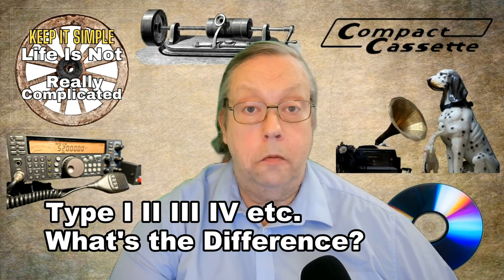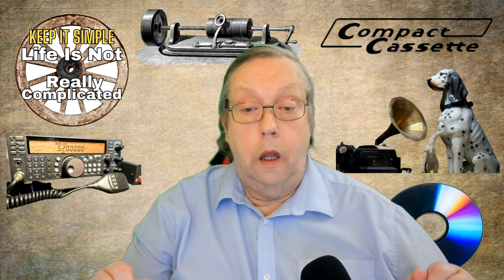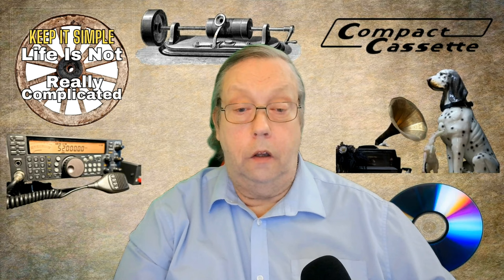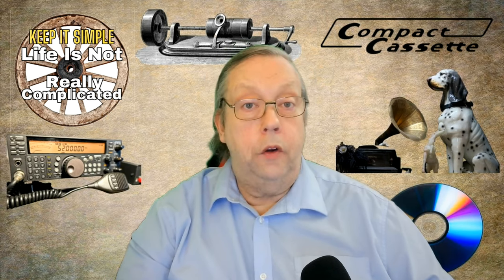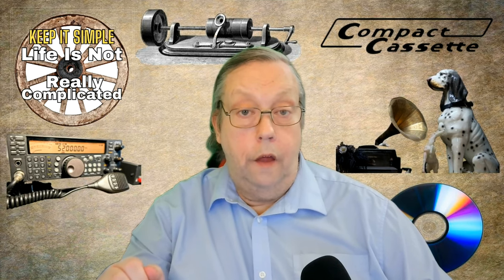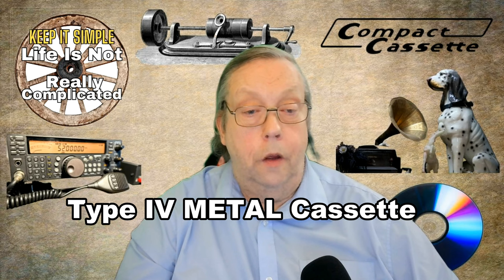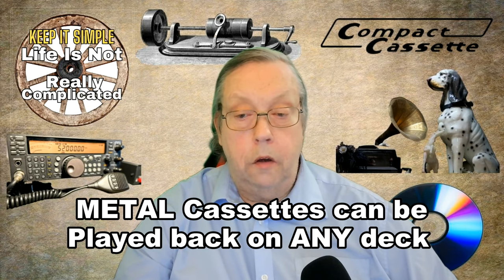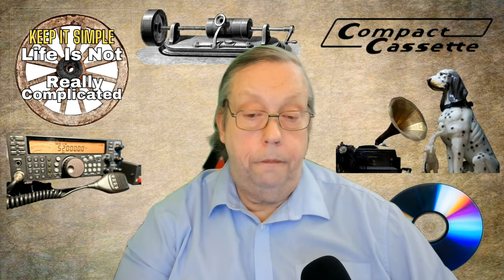Types of Cassette Tapes: A Complete Guide. In 4 mins.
Ideal for beginners.  In this video, we'll be exploring the various types of cassette tapes available on the market today without all the "BS" normally associated with this subject. From standard cassette tapes to high-bias and metal tapes, we'll cover everything you need to know to make an informed decision when purchasing cassette tapes.  Type I Type II Type III Type IV  also known as Type 1 Type 2 Type 3 and Type 4 Type 0 also gets in on the act.

We'll dive into the differences between each type of cassette tape, including their sound quality, durability, and uses. You'll learn which cassette tapes are best suited for music recording, voice recording, and other audio applications.

We'll also explore some of the benefits of using cassette tapes, such as their affordability, portability, and retro appeal. You'll discover why many musicians, podcasters, and audio enthusiasts are choosing cassette tapes as their preferred audio format.

Whether you're a seasoned cassette tape aficionado or new to the format, this video is the ultimate guide to cassette tape types. Sit back, relax, and join us on a journey through the world of cassette tapes.